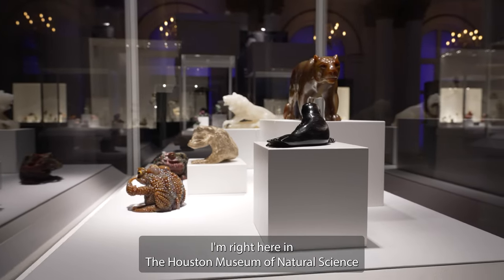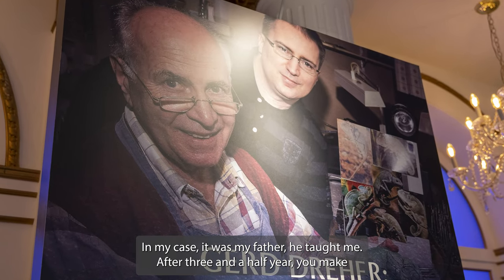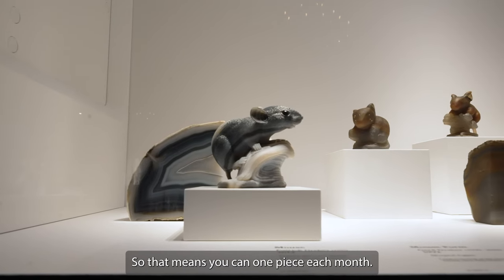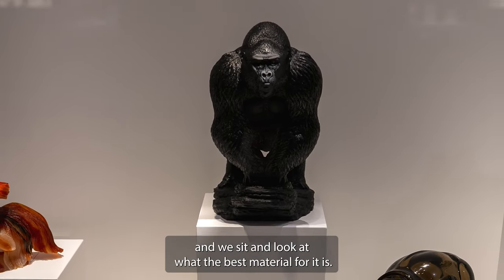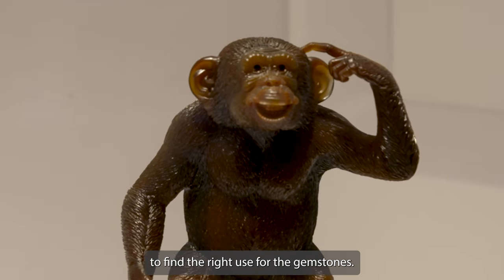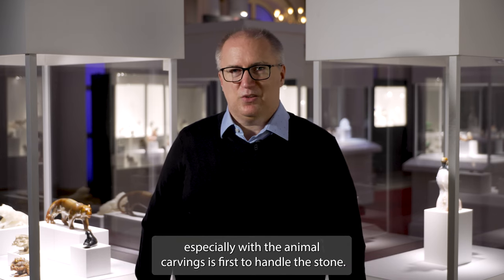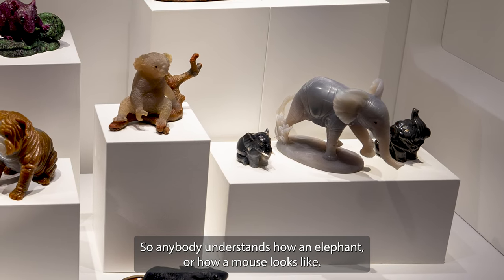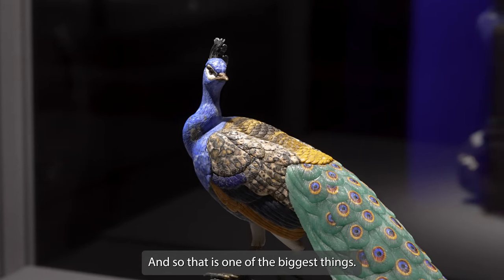4th generation Master carver Patrick Dreher takes us into the minds behind the "Dreher Masterworks"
Patrick Dreher is a 4th generation master carver in a long lineage of exceptionally talented artists. Join us for a revealing interview to get a glimpse into the mind of one of the greatest stone carvers the world has ever known. These are the Dreher Masterworks.